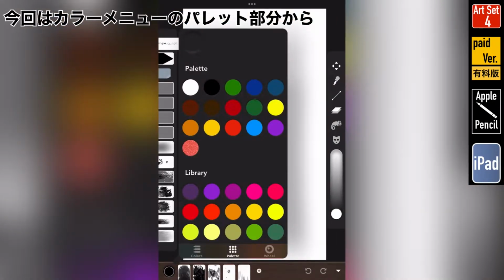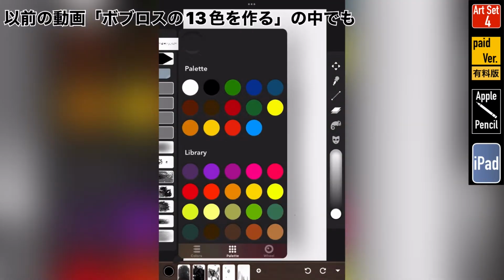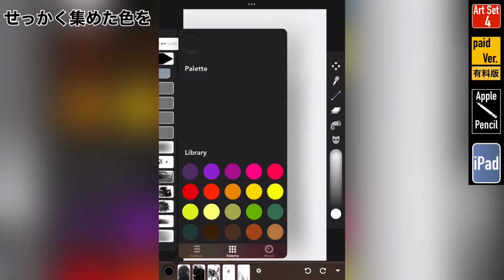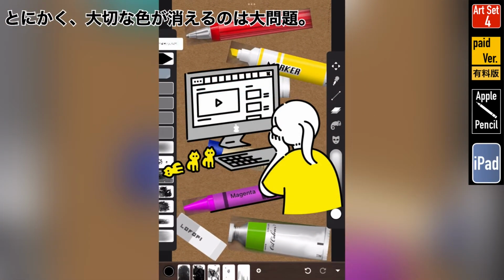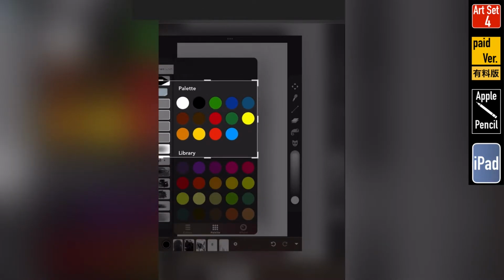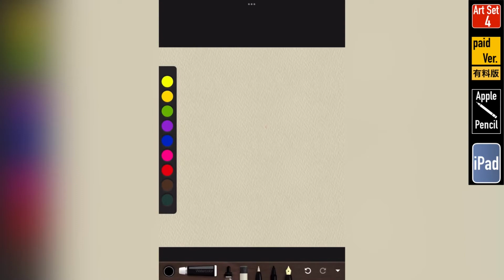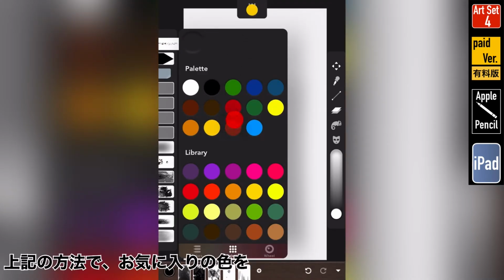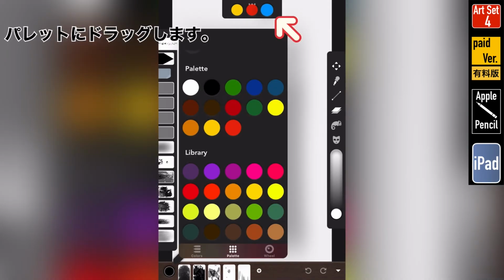Art Set 4: Back up the colors in the Palette section of the Color menu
* Please translate from English subtitles into your language.
*The palette section of the color menu in "Art Set 4" allows you to save your favorite colors.
However, you may delete them by mistake.
The default colors will not disappear, but the colors you created will remain gone.
So we came up with a way to back up the colors in the palette section.

*See also a playlist of landscapes painted in Art Set 4, which has a shorter viewing time.
*Here is a playlist of short videos (1 minute viewing time) showing how to use Art Set 4.
*Videos are edited with VN Video Editor.
*Audio material is provided by "Sound Effects Laboratory.
*Narration
*The translation site is "DeepL".